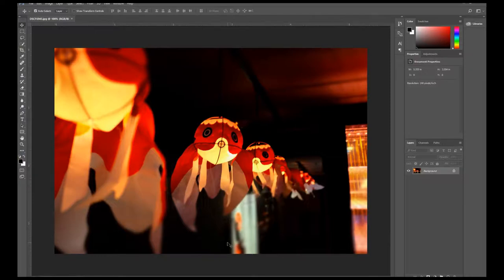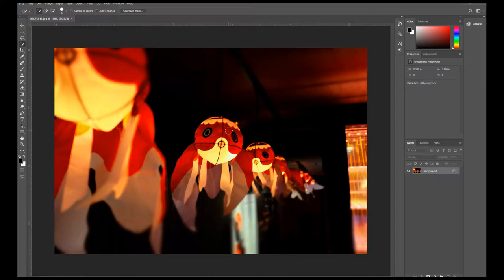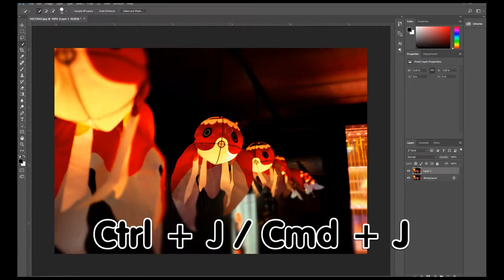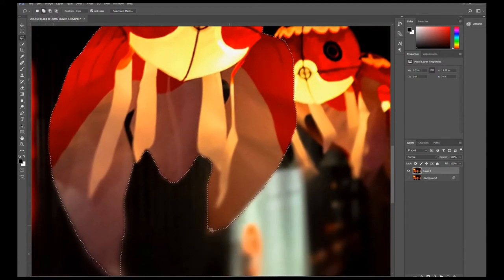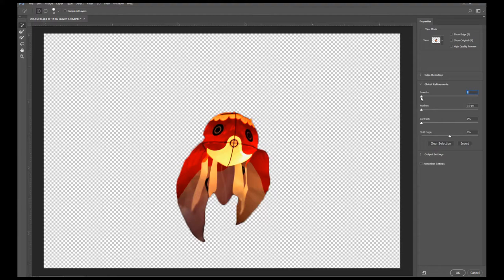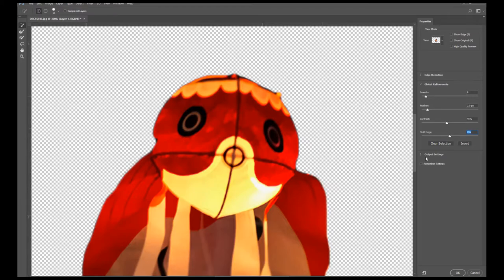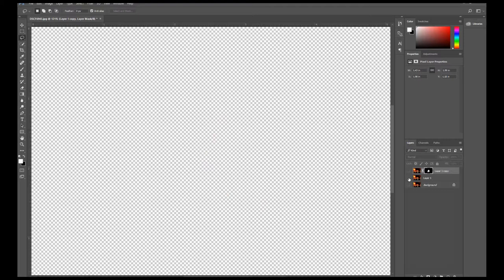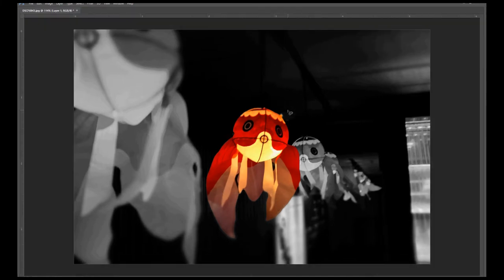[Tutorial] Selective Color Editing in Adobe Photoshop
Hey Everyone,

Here is video tutorial on how to create a black and white photo and isolate a subject using Adobe Photoshop. Enjoy!

Thanks,
Mike